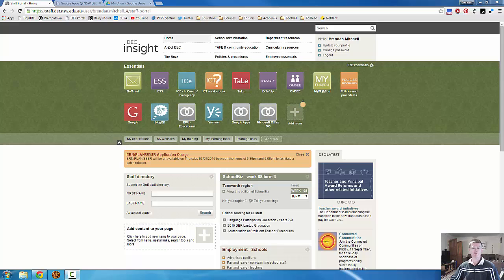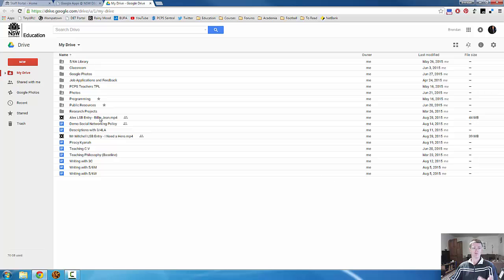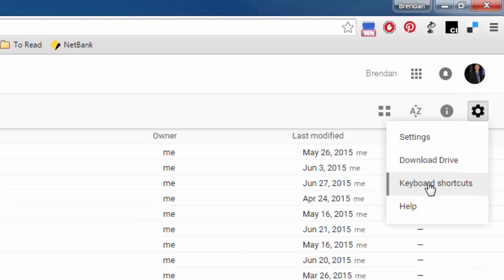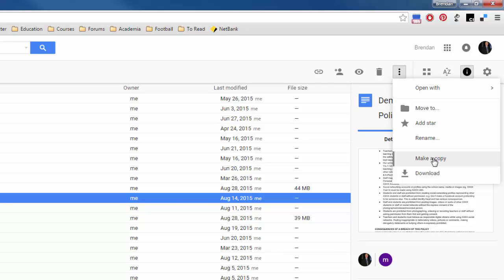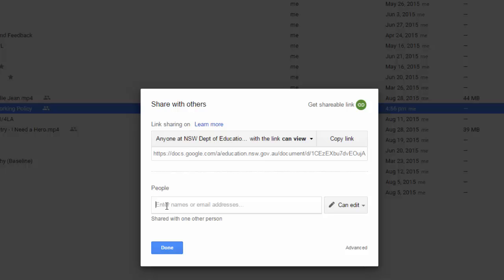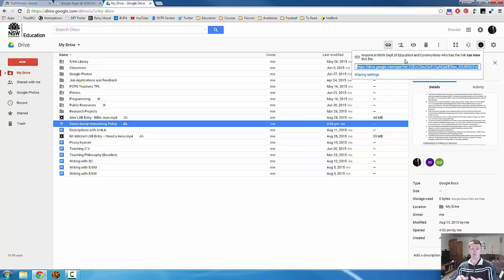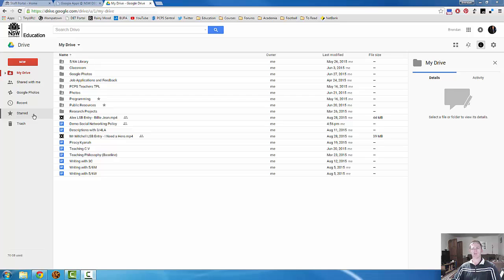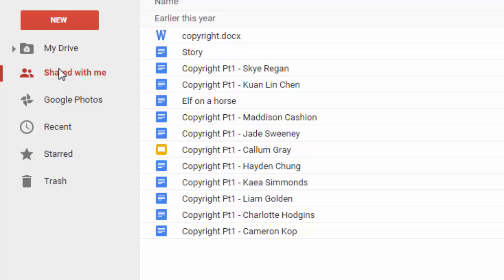FTPL - Introduction to Google Drive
This FTPL video introduces Google Drive, giving an overview of the layout and features as well as some of the things to be aware of.